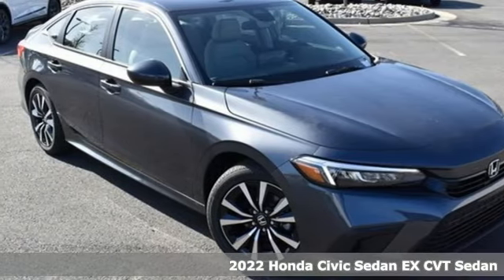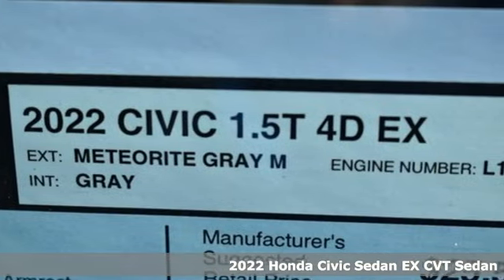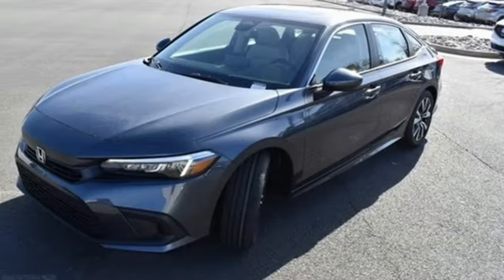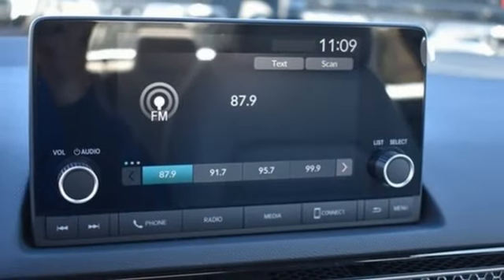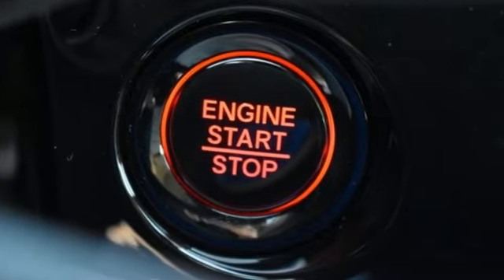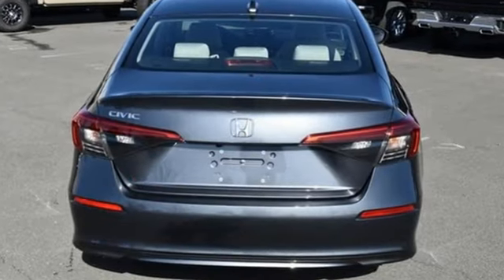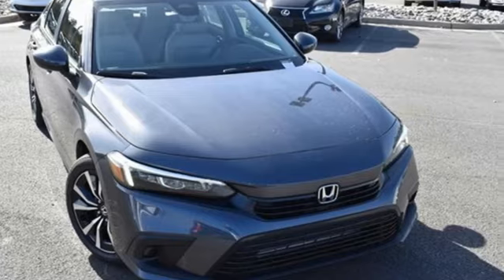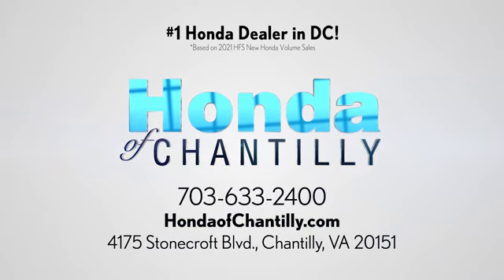New 2022 Honda Civic 1.5T Washington DC MD Chantilly, DC HCNH329716 - SOLD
Year: 2022
Make: Honda
Model: Civic 1.5T
Trim: EX
Engine: 1.5L I-4 DI DOHC Turbocharged
Transmission: CVT
Color: Gray
Interior: Gray
Stock #: HCNH329716
VIN: 2HGFE1F76NH329716
Meteorite Gray Metallic 2022 Honda Civic 1.5T EX CVT 1.5L I-4 DI DOHC Turbocharged ABS brakes, Active Cruise Control, Alloy wheels, Electronic Stability Control, Front dual zone A/C, Heated door mirrors, Heated Front Bucket Seats, Heated front seats, Illuminated entry, Low tire pressure warning, Power moonroof, Remote keyless entry, Traction control.brbrbr33/42 City/Highway MPG We make every effort to provide accurate information but please verify options and price with management before purchasing. All vehicles are subject to prior sale. All financing is subject to approved credit. Dealer installed options are additional. Stock photo colors, options and trim levels may vary. Not responsible for typographical errors. Published price subject to change without notice to correct errors and omissions or in the event of inventory fluctuations. Vehicle offers/prices & internet price quotes valid for 48 hours from initial posting date, subject to change by dealer/manufacturer without notice. Vehicles may be in transit to dealer. Vehicle photos may not match exact vehicle. Please call to confirm availability status. All prices exclude taxes, title, license, and a $899 documentation fee. Model tested with standard side airbags (SAB). Government 5-Star Safety Ratings are part of the National Highway Traffic Safety Administration (NHTSA). New Car Assessment Program **Based on model year EPA mileage ratings. Use for comparison purposes only. Your mileage will vary depending on driving conditions, how you drive and maintain your vehicle, battery pack age/condition, and other factors.

Address:
4175 Stonecroft Boulevard